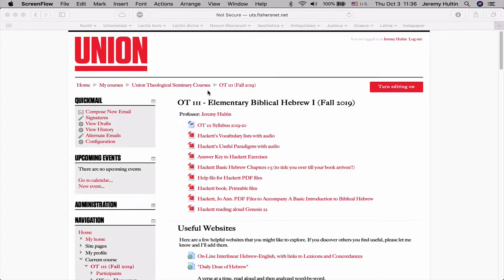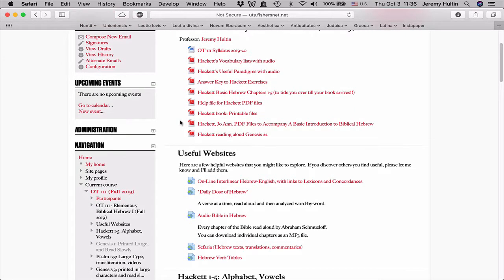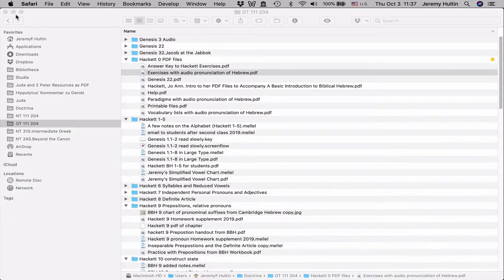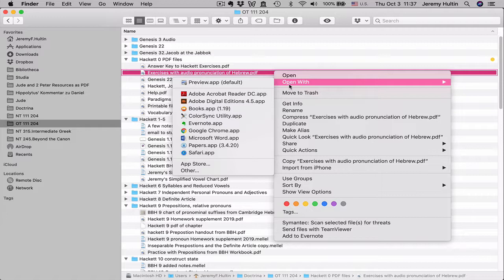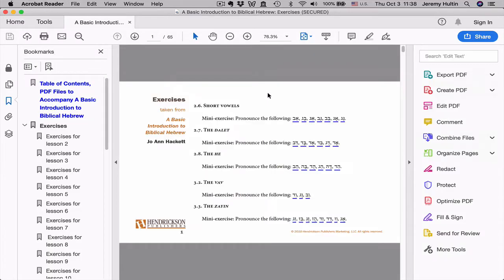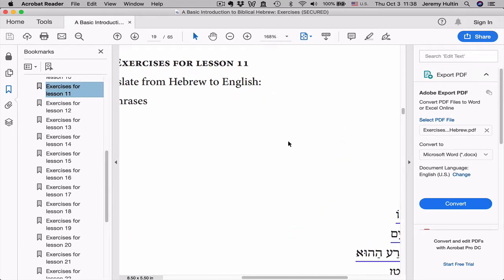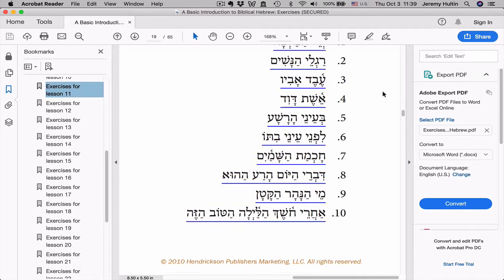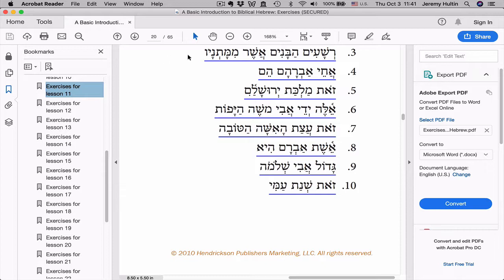How to Hear Audio on Hackett's PDF files